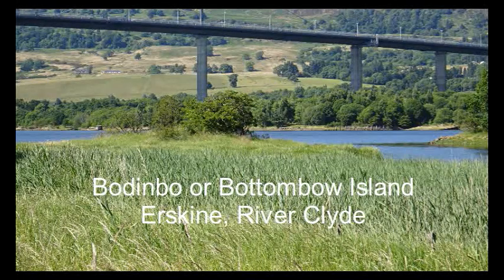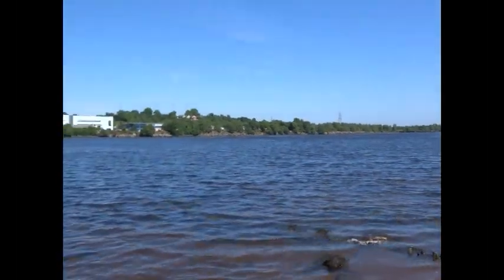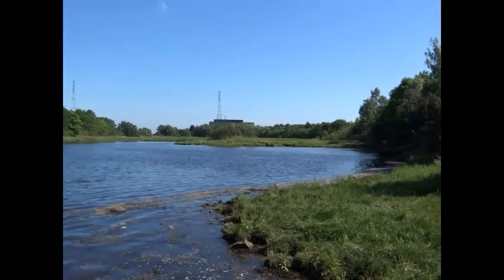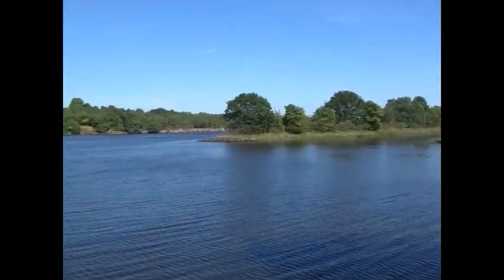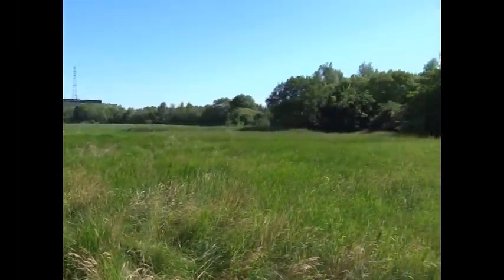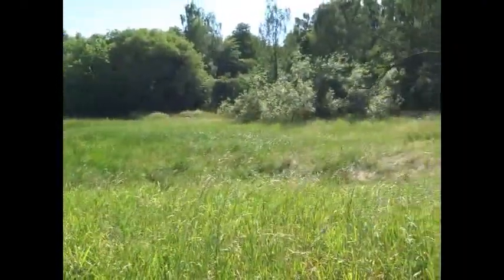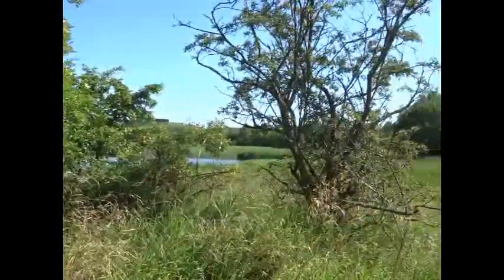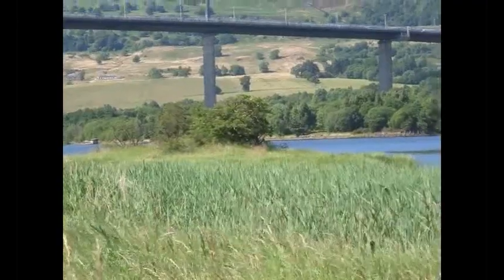Bodinbo or Bottombow Island, River Clyde, Erskine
One of the six islands on the River Clyde was Bodinbo or Bottombow as the Ordnance Survey named it. The deeping of th Clyde involved building a dike that changed the river course and the island mostly silted up as a result.